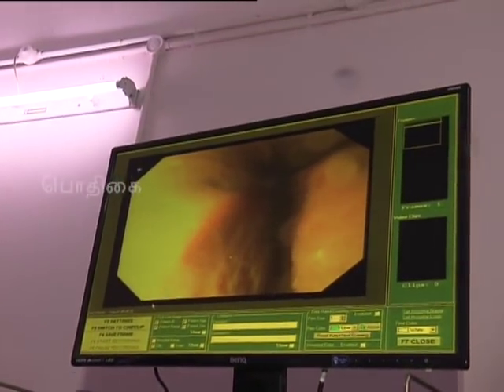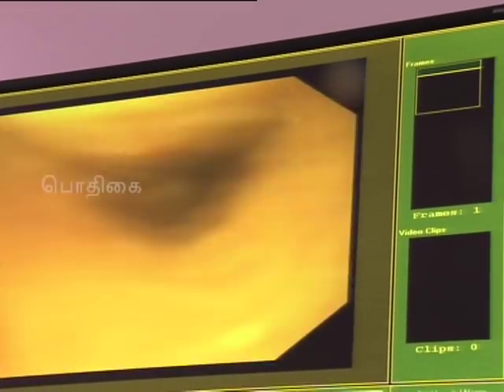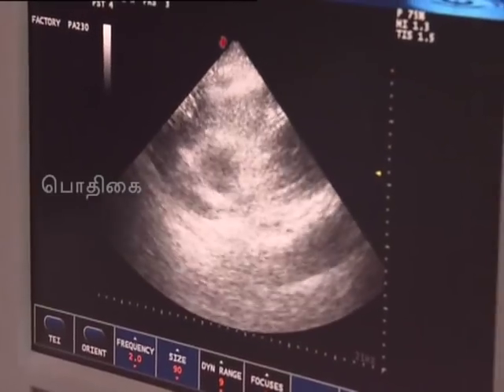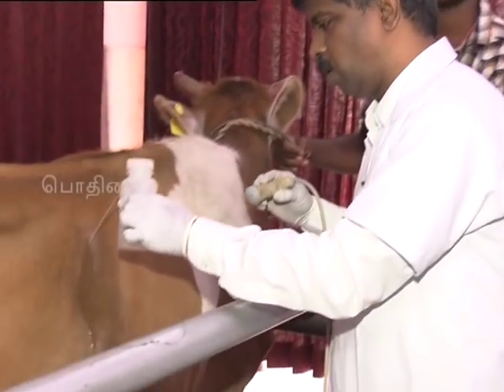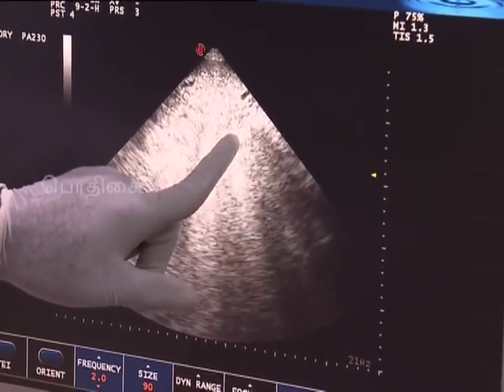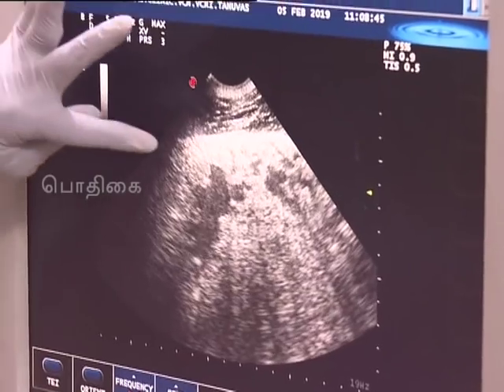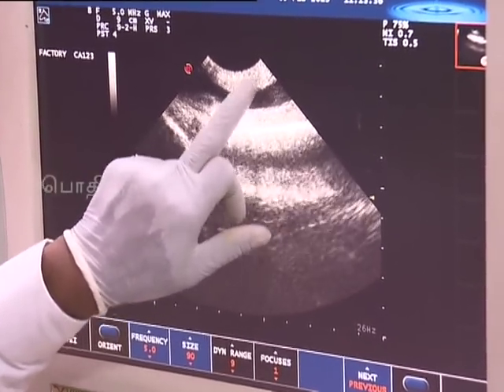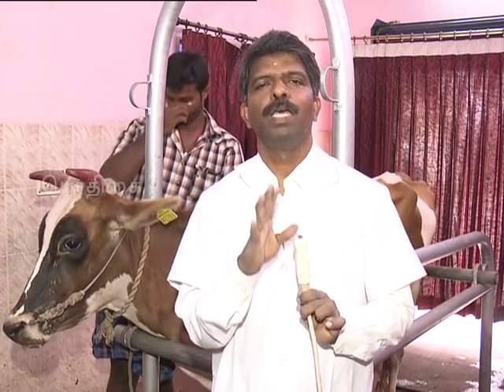Pon Vilaiyum Bhoomi (25/03/2019) வேளாண் தொழில்நுட்பம்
Agricultural Technology:-
Diangnostic Equipments in Veterinary Practices
Pt:- Dr. G. VIJAYAKUMAR, Professor and Head
Department of Veterinary Clinical Medicine,
Veterinary College and Research Institute, Namakkal